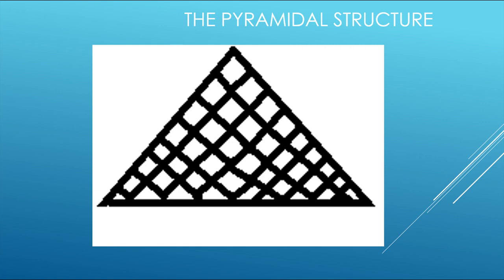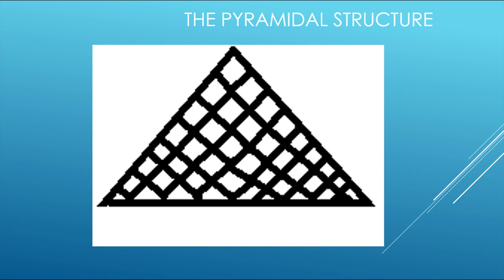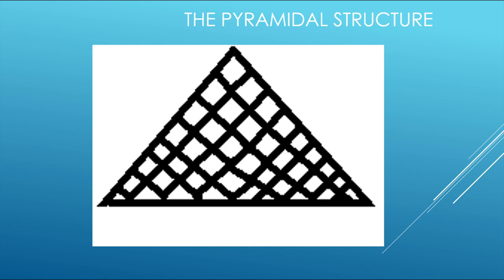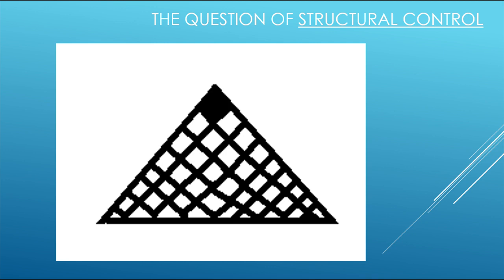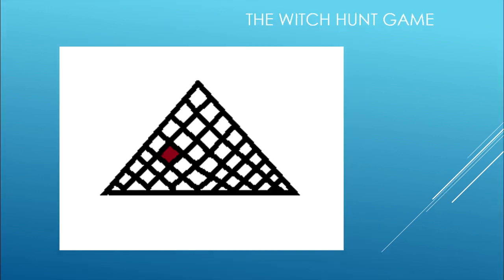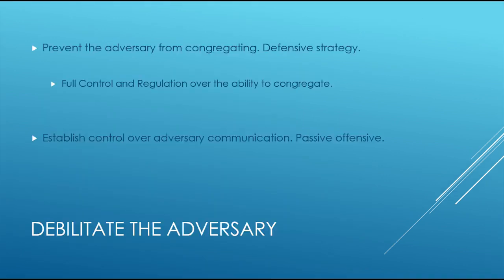Modelling Structural Power Games.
The intended purpose of this material is informative.